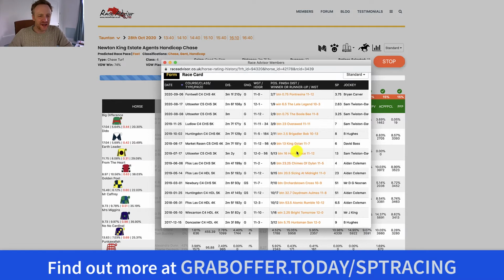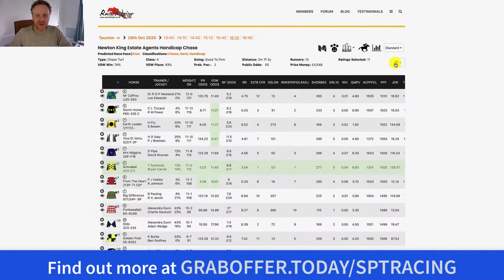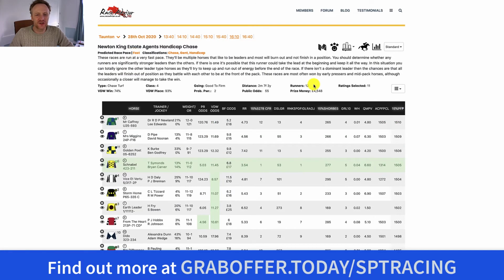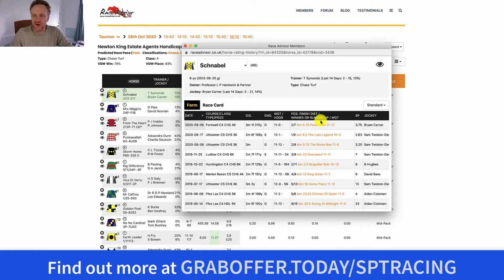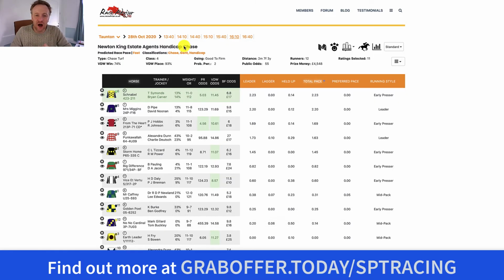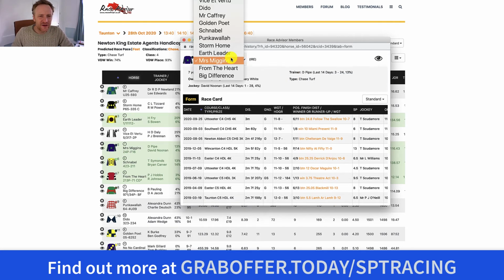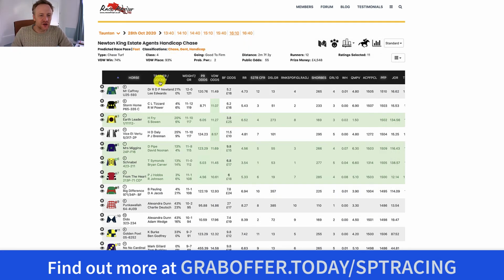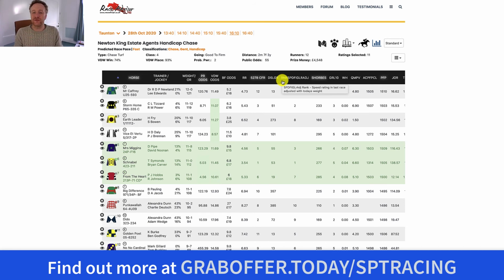SPT Racing provides Today's Horse Racing Tip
Today's horse racing tip is provided by SPT Racing.

Today's Horse Racing Tip looks into a selection from a leading tipster each day, Monday-Saturday.